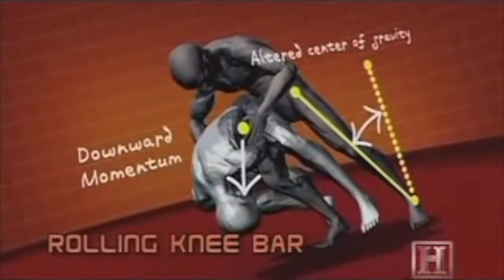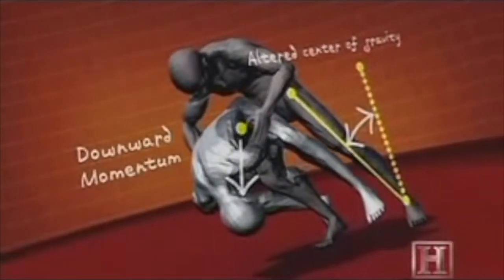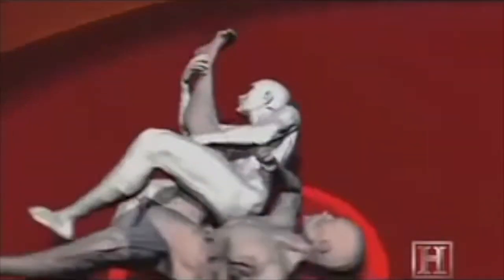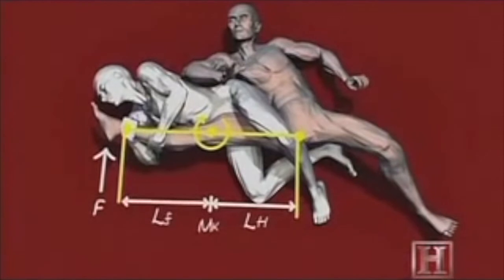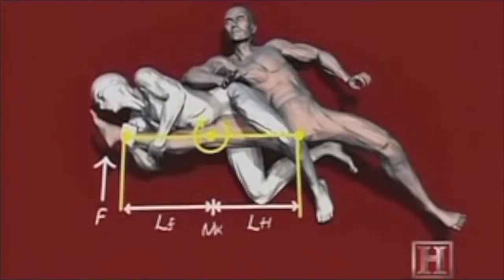Marine core martial arts Rolling Knee Bar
From an episode of Human Weapon